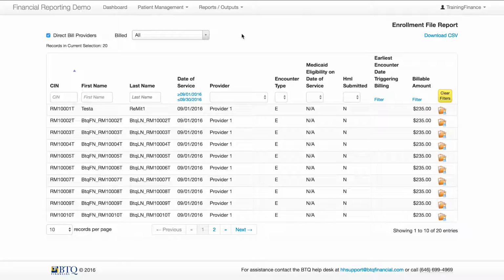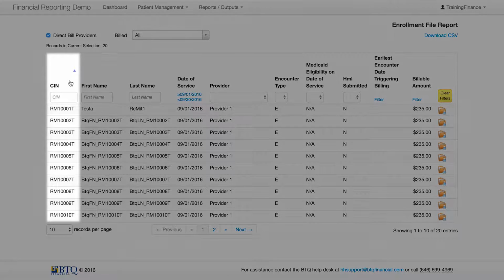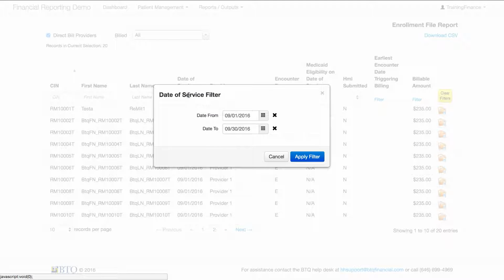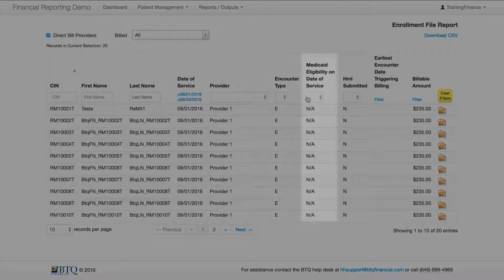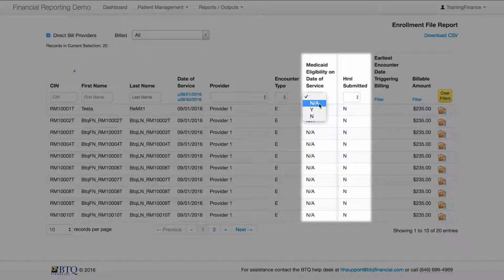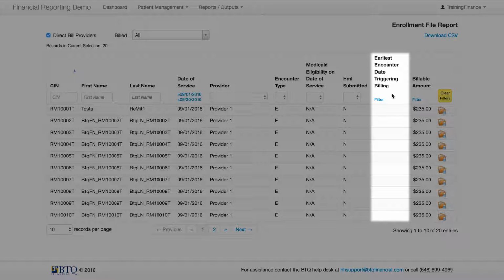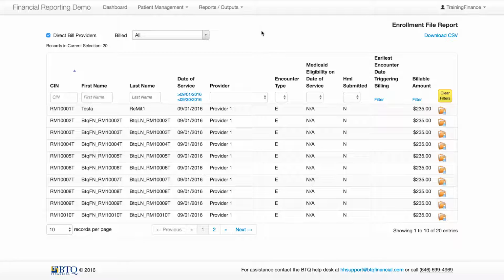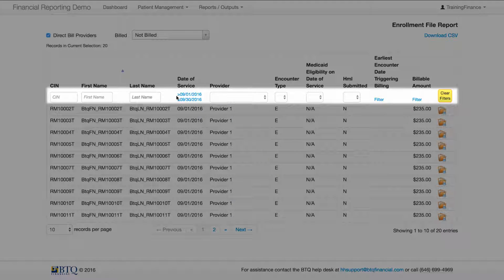Enrollment File Report